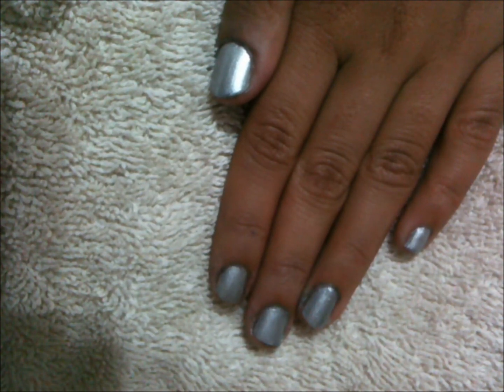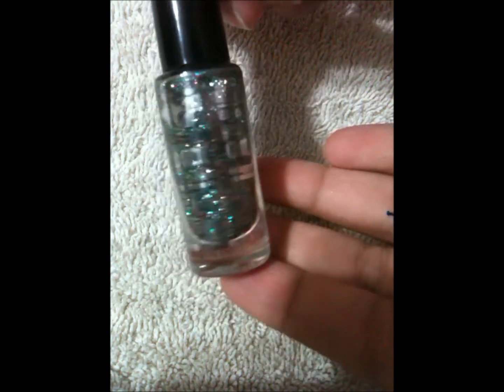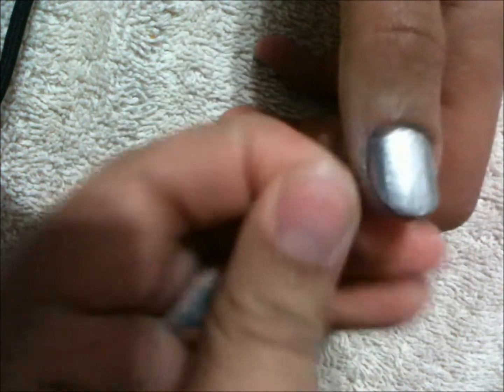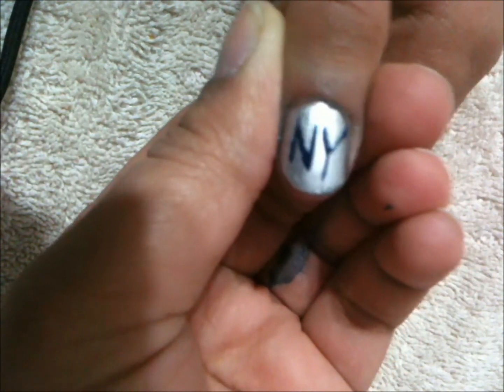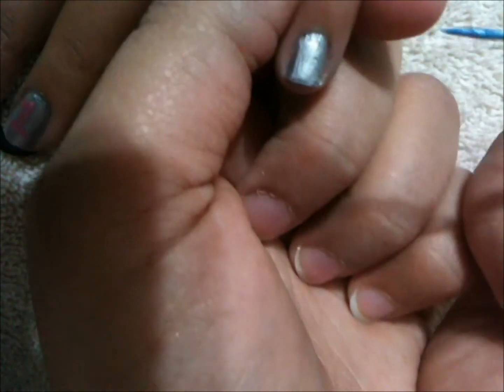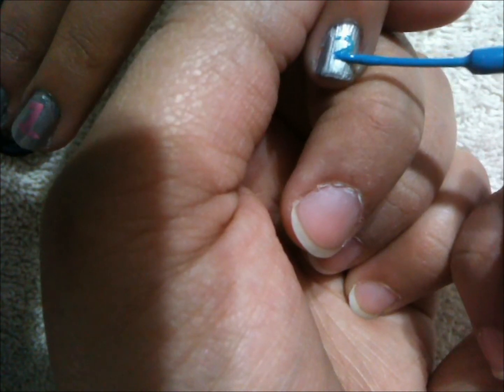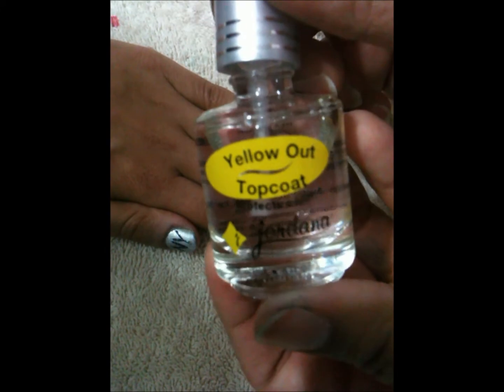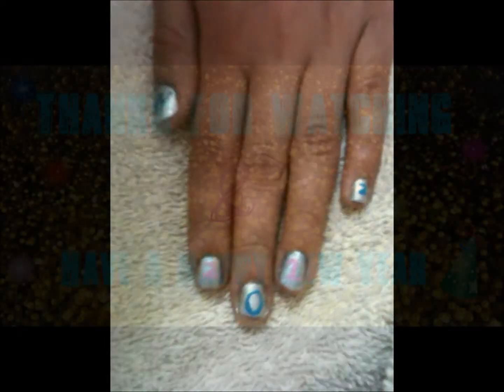Simple & Easy 2012 New Year Nail Art Tutorial